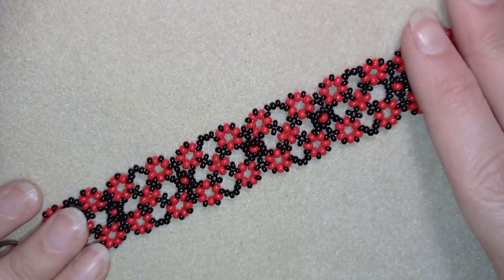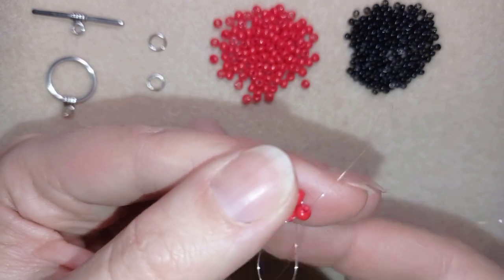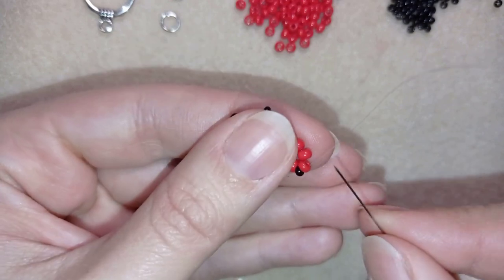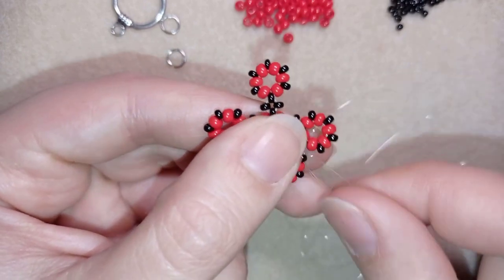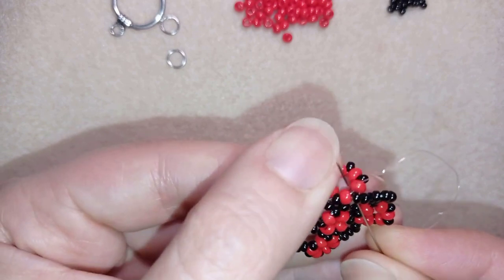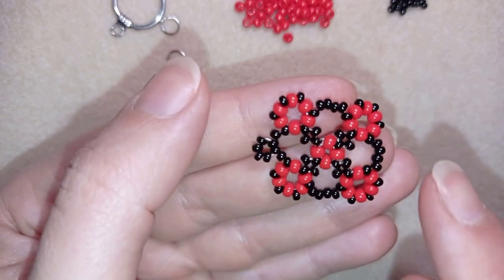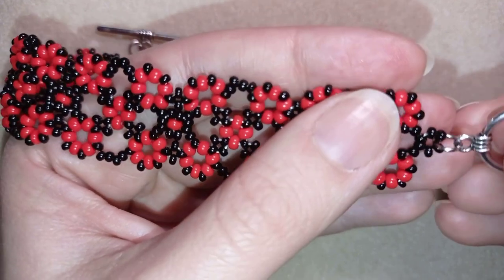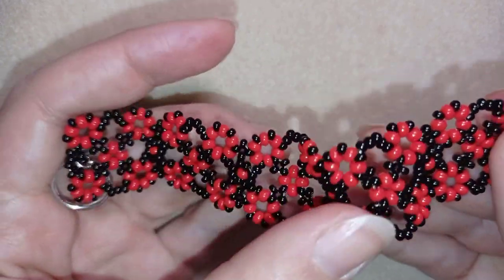Classic Wide Cuff Beaded Bracelet - Tutorial || DIY bracelet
Easy step by step instructions for Wide Cuff Beaded Bracelet.
1) 11/0  seed beads - black color
2) 8/0 beads - red color
3)a toggle clasp and 2 jump rings
4) thread of your choice -  I use Monofilament - 0.006in=0.15mm
5) size 10  beading needle
6) scissors
7) pliers